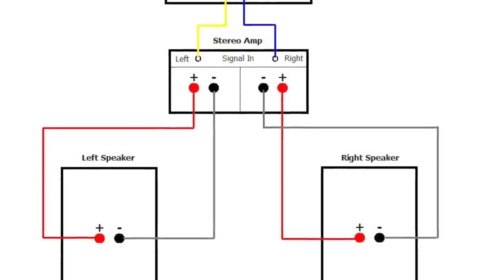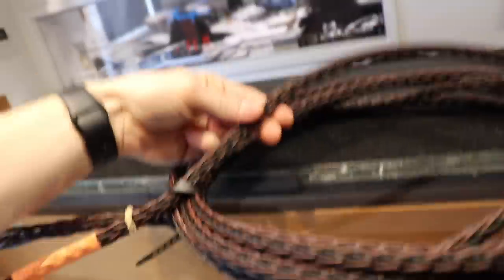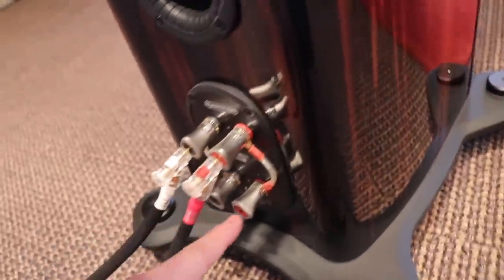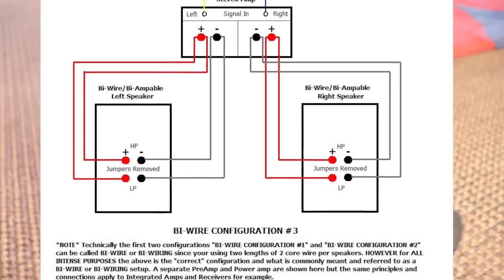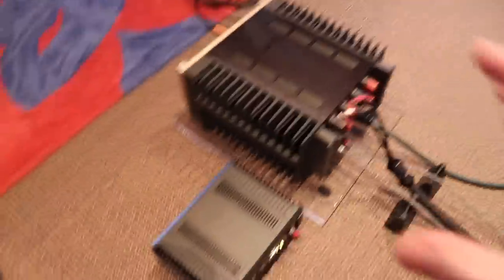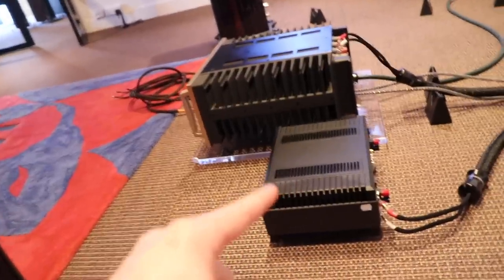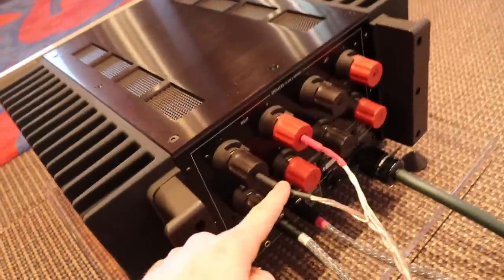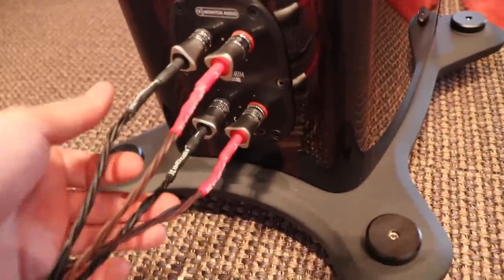Bi Wiring, Bi Amping What is it?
Hi Everyone!
Today I talk to you all about Bi-Wiring and Bi-Amping, what it is, why we do it, and different configurations and possible setups.